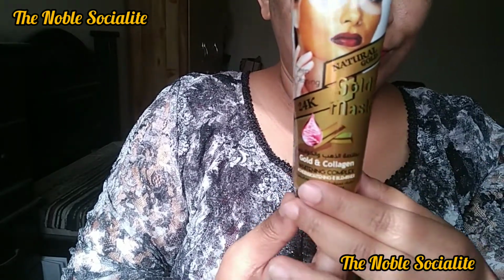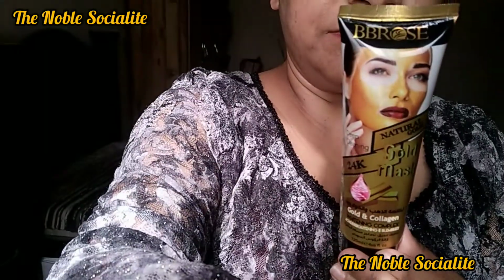24k gold deep cleaning face mask for glowing white skin in minutes! Remove acne dark spots blemishes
Today I am going to apply on my face and give my first impressions and review a 24k gold deep cleaning natural peel off gold mask.

Say what?!

Yes, you heard me right. It looks absolutely bad ass, but does it work? In this video we´ll find out! Ok so the brand name is BBROSE and its gold and collagen for whitening complex. It can be used to remove acne and blemishes, and brightens your skin to give a beautiful glow.
I will explain to you the directions to use this product by reading it from the back of this container. Clean your face properly and remove any makeup you have on it. So now I am ready to apply it and it smells really good, mostly lemon aroma. It’s shiny of course and contains turmeric, gold flakes, aloe vera, oil and saffron.

Guys let me tell you that this is not a sponsored video. All items shared were purchased by me with my own money.

Before applying, just shake it well, as its thick and sometimes gets stuck in the neck of the container. After shaking it well enough, I am going to apply it with my fingers because it’s thick, sticky, and dries up quickly, so using a brush is not a good idea. Guys let me tell you that you have to apply at least 2 to 3 thick layers as one layer won’t be enough to get proper results.
You have to cover full face and leave it for 20 minutes before removing the mask slowly.
I am waiting for my face mask to dry so I can take it off before washing it with water to get that beautiful glow and model kind of look as mentioned on this product.

Guys let me warn you that it’s sticky and it will be mission impossible to take off the face, so be careful and prepared for the consequences.  I mean I literally cried and tears came off my eyes while taking this mask off my face. It seems it’s glued on my face and my facial hair is being plucked one by one. So you can imagine the pain I am going through right now.
And please do not expect results after first use. You have to use this at least two times in a month to get better results.

I loved filming this, so maybe I´ll test out some other crazy face masks in the future!
Product Information: 24K Gold Luxury Firming Peel Off Mask – Lifting, Illuminating & Revitalizing | Removes Blackheads, Dirt & Oils | Reduces Wrinkles, Fine Lines, premature aging, lighten skin tone & Acne Scars | Made in Korea - 150 mL

• You are most welcome to send me your products for reviews.

• This channel doesn’t support or advocate any unlawful activity towards any individual, community or organization. No music was produced in our production.

Keep watching, keep supporting! GEAR USED TO MAKE VLOGS: NIKON 3200 LENS 70-300 MM + HUAWAEI PRIME 9 + SAMSUNG GALAXY + TRIPOD + MEMORY CARD WD 2 TB